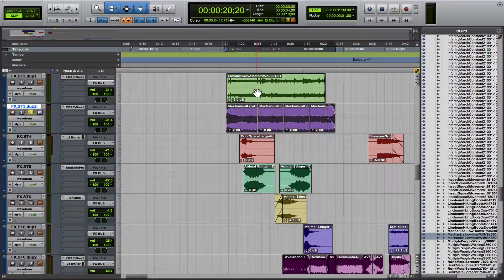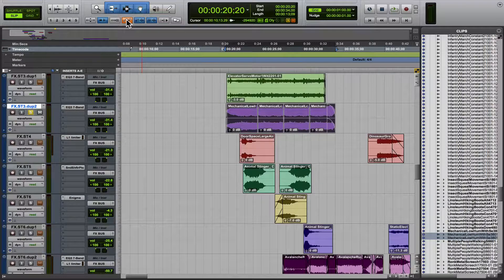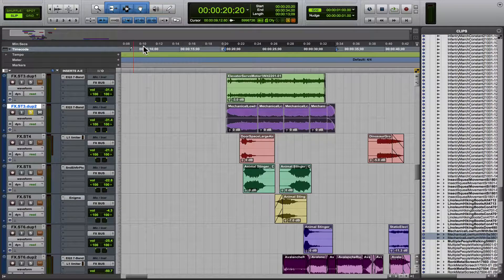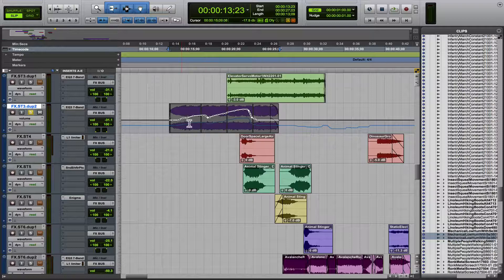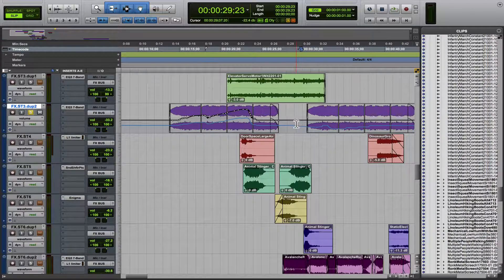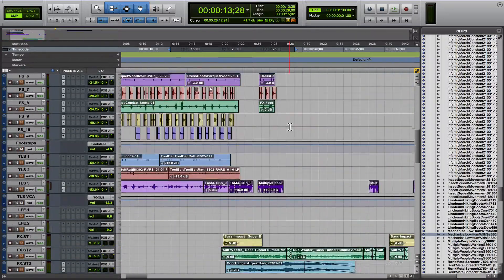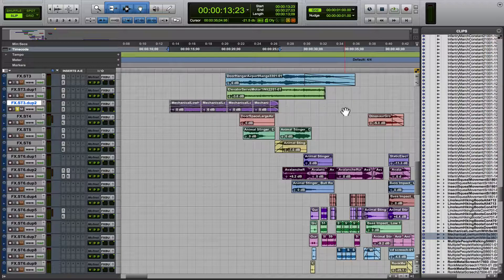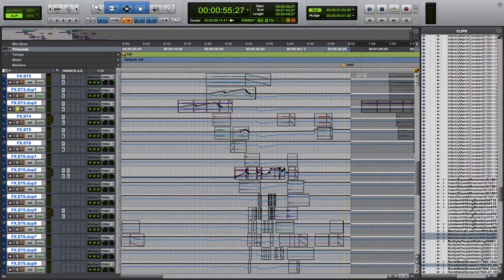How To Move Clips WithOUT Attached Automation -Speed up Your Workflow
This is a quick Tutorial on how to move Clips WithOUT attached Automation in Pro Tools